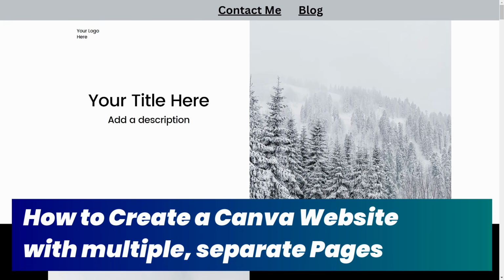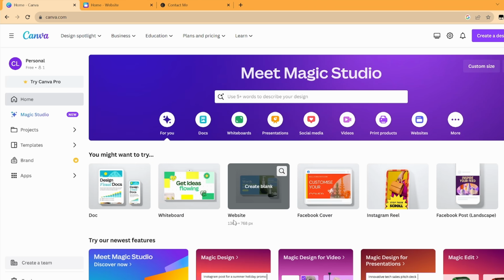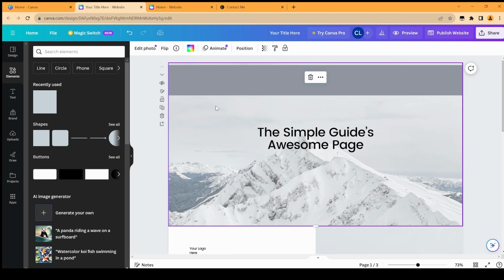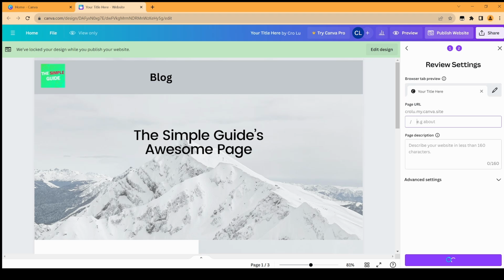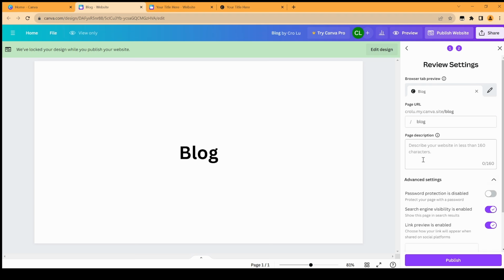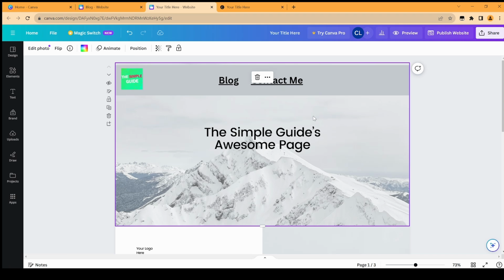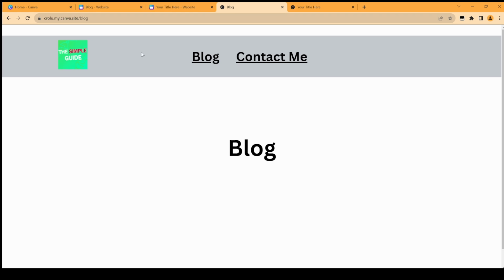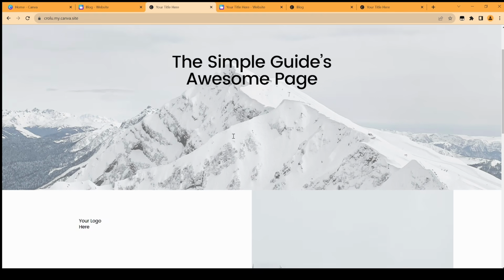How to Create a MULTI-PAGE Canva Website - Simple Guide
Learn How to Create a Canva Website with multiple, separate subpages and a custom navigation bar!

In this video, I will show you how to get create a website using the Canva Website Builder and I'll show you how you can create multiple pages. I'm also going over how you can link a different page on a Canva Website.